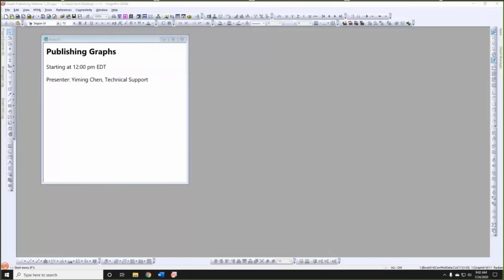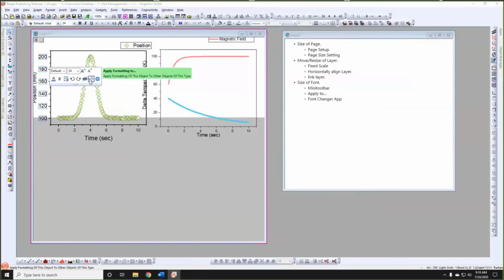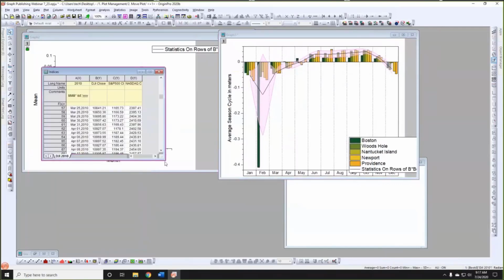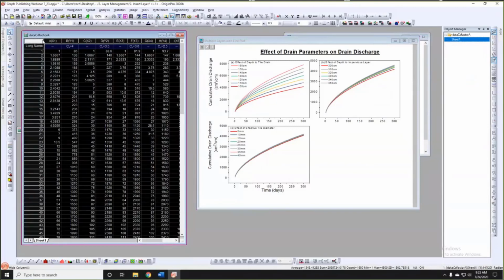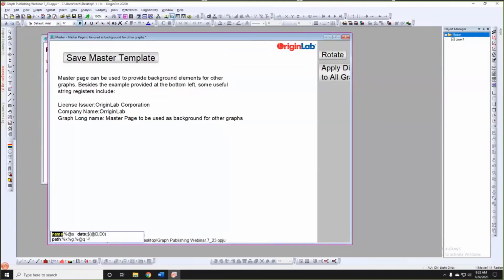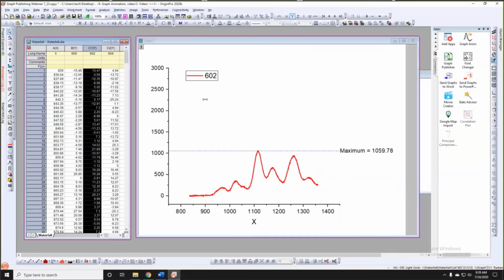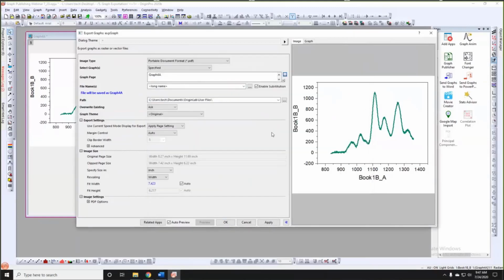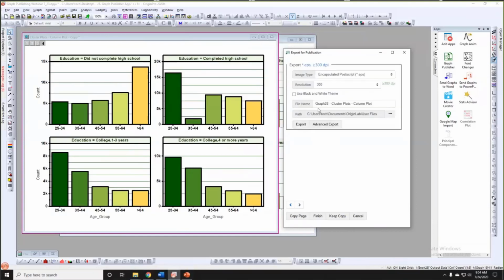Publishing Graphs Webinar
Watch this recorded webinar "Publishing Graphs" from July 24, 2020, using OriginPro 2020b. Download the project file to follow along, from our
Section Guide:
Introduction (0:00)
Plot Management (2:30)
Layer Management (19:03)
Master Page (29:54)
Graph Animation, video (33:55)
Graph Exportation (40:47)
Graph Publisher App (50:30)
Closing Remarks (53:34)